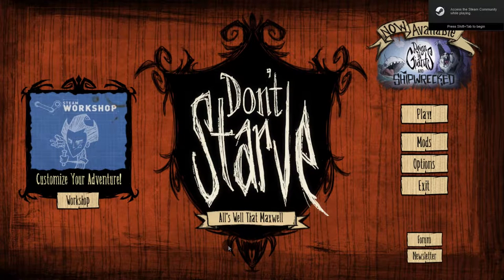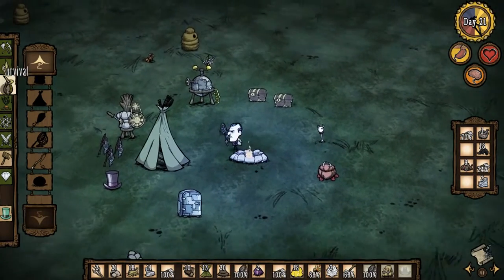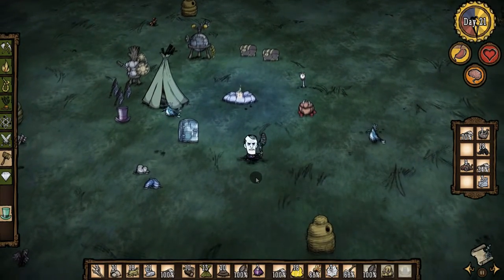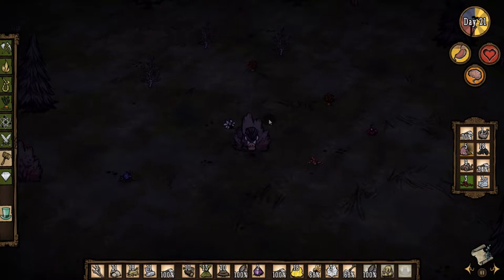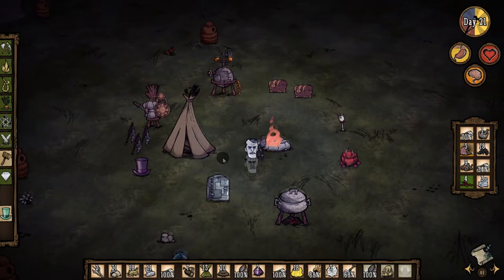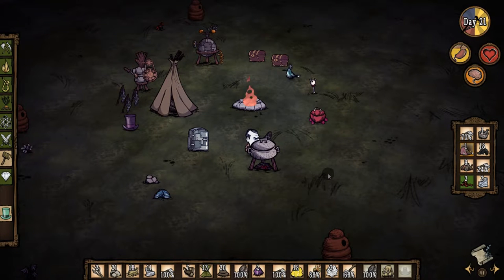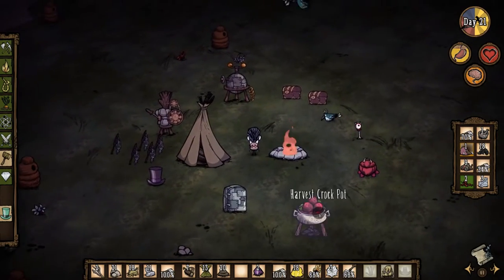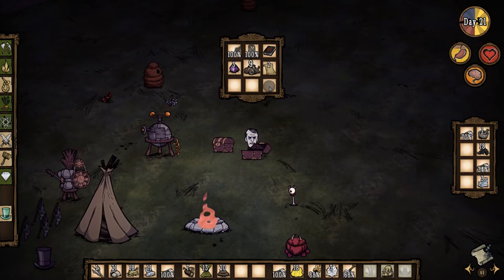Don't Starve Ice Box and Crock Pot Intro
1. The Ice Box is a Food Tab structure used to store and preserve Food, reducing spoilage rate by 50%.
It requires 2 Gold Nuggets, 1 Gears, and 1 Boards to craft and an Alchemy Engine to prototype.
Like a Chest, the Ice Box can hold up to 9 items or stacks of food type items.

2.The Crock Pot is a Food Tab structure that is used to cook various food items. It requires a Science Machine to prototype, and costs 3 Cut Stone, 6 Charcoal, and 6 Twigs to craft.
There are 46 recipes available (including DLC recipes) for the Crock Pot some are shown in video also.